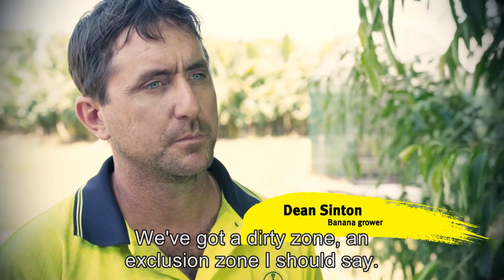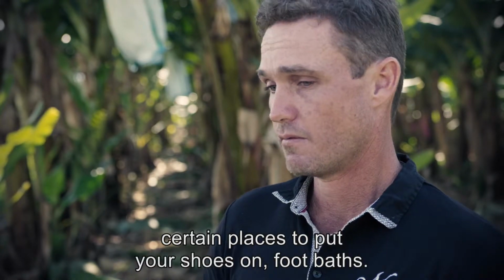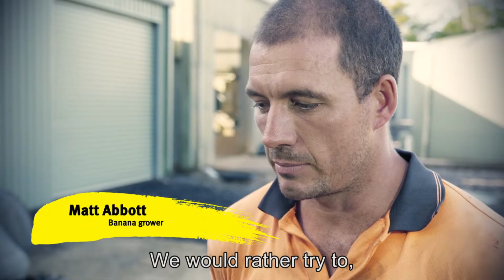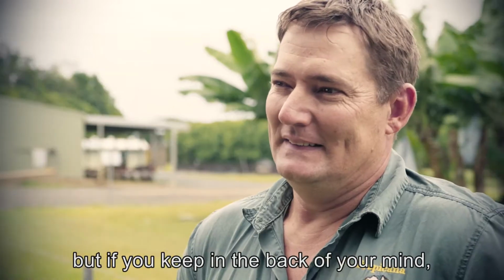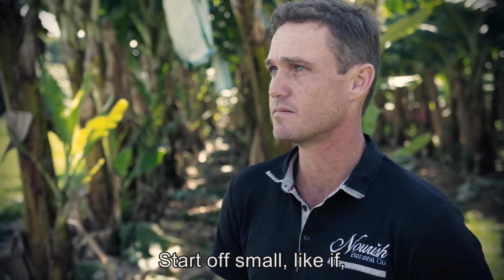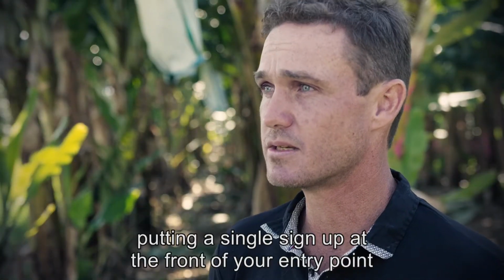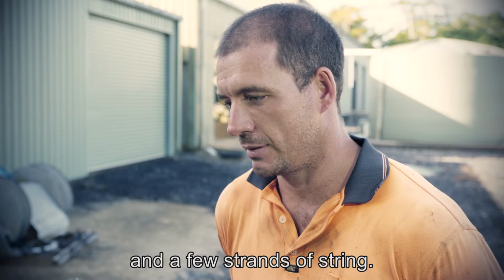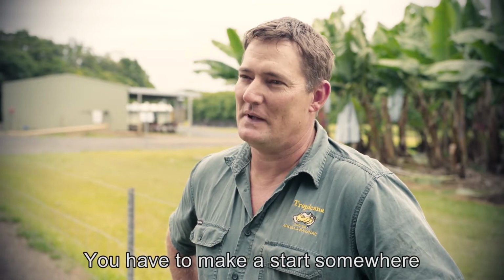Get in the zone with banana farmers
In this video, banana growers speak about how they're protecting their farms from Panama disease tropical race 4 (TR4).

"Think of it like an insurance plan for your farm."

Get in the zone with these banana farmers and set up your biosecurity zones.  Protecting your farm from TR4 can be as simple as shutting the gate, putting up some signs and limiting your entry points, and as our farmers say, “you’ll definitely sleep better at night because you know you’re doing all you can to protect your own business and the future of others.”  Watch their stories and be inspired.